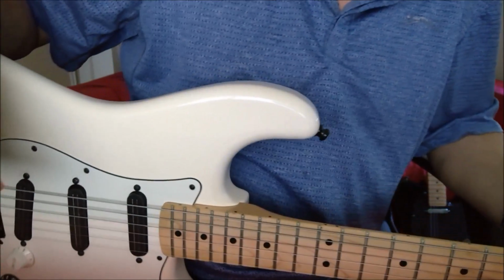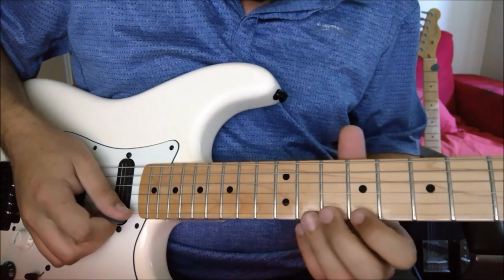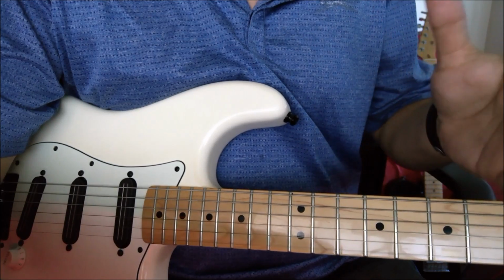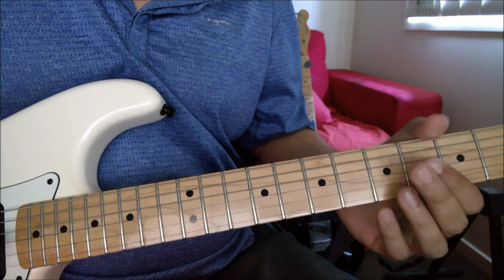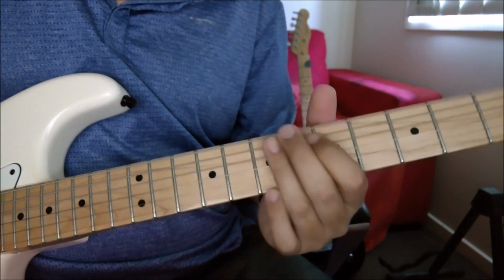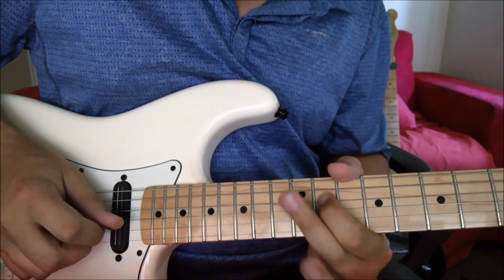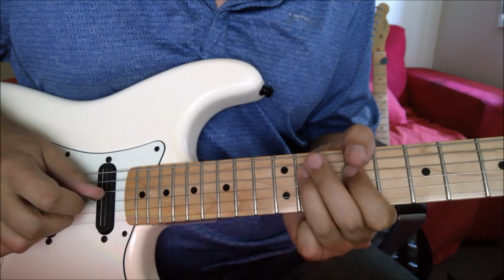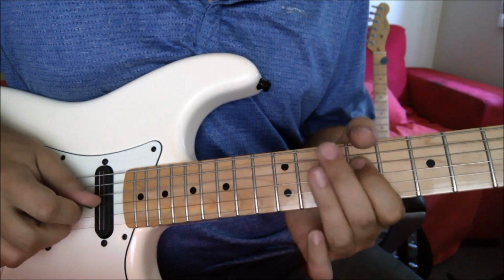Africa Solo Guitar Lesson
How to play the solo for Africa by Toto on Guitar